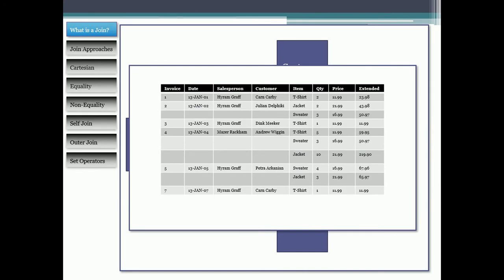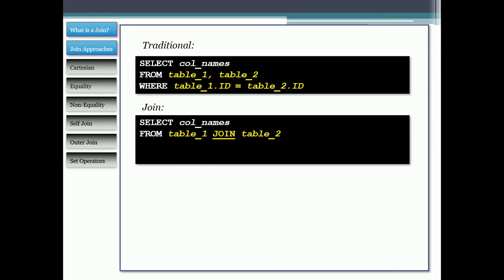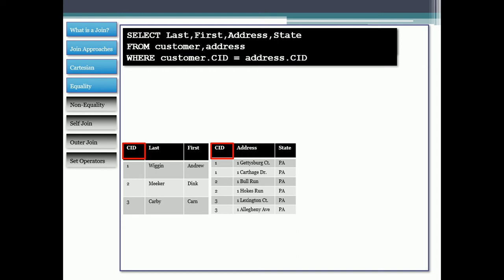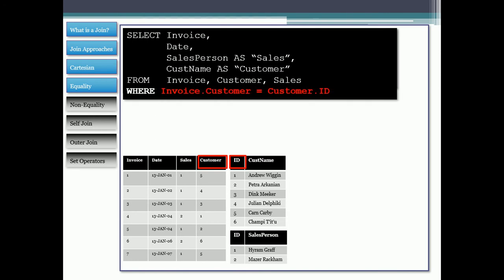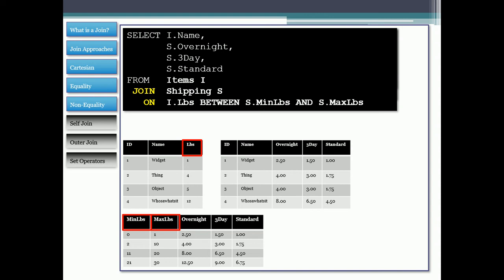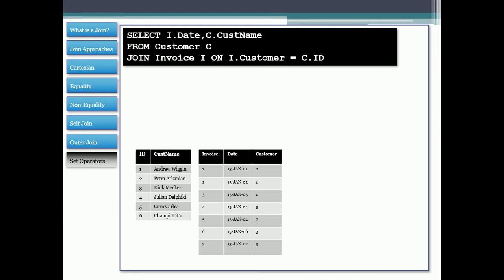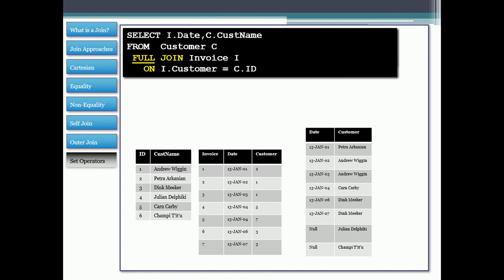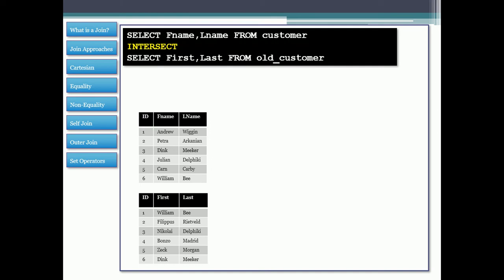INFO 365 7A JOIN